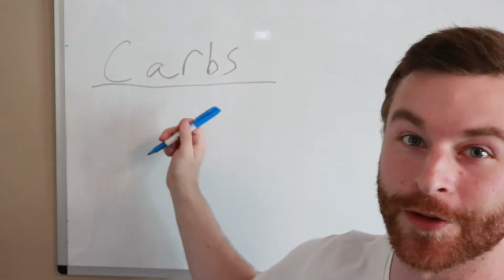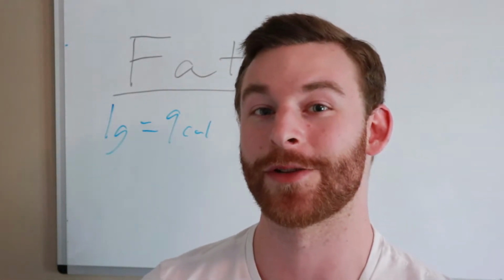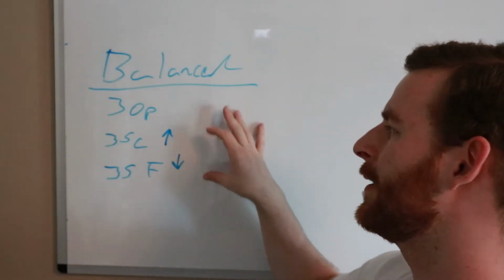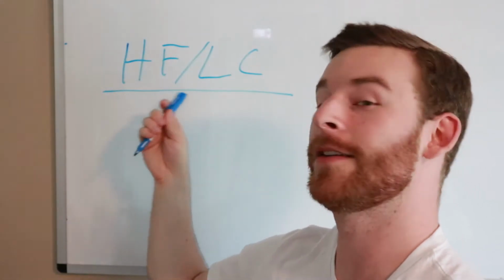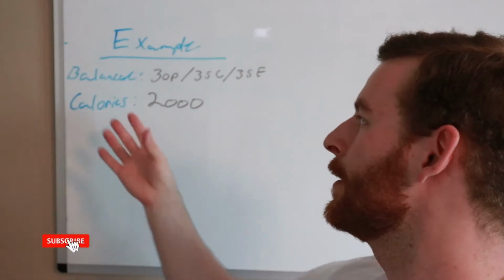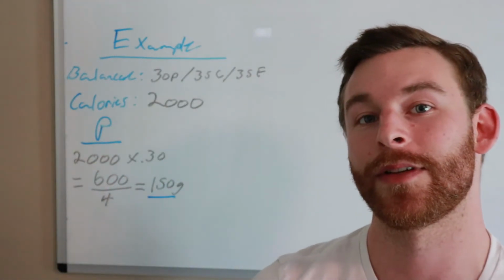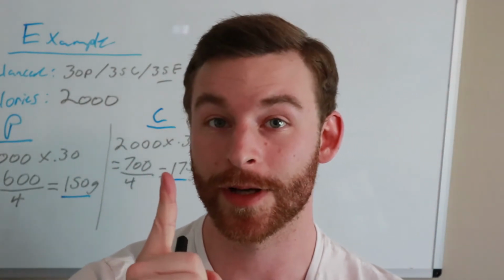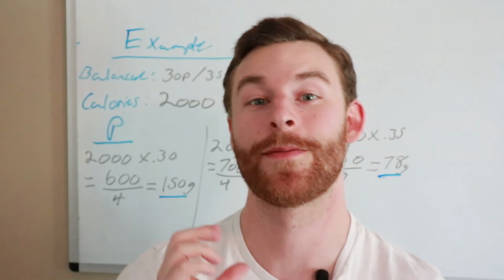How To Calculate Macros | Calculate Your Weight Loss Macros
Learn how to calculate your macros so you can lose weight and feel good doing it.  There is no "best" macro ratio, but finding the macros that work best for you will improve your ability to stick to your diet. In this video you will learn 3 things:

1) What are macros?
2) How to figure out the best macro ratio
3) How to calculate your macros

TIMESTAMPS For All Sections
What are macros? - 1:32
Protein - 2:05
Carbs - 3:35
Fats - 4:26
Best macro ratio? - 5:38
Ratio 1 - 6:42
Ratio 2 - 8:05
Ratio 3 - 9:45
Protein Intake Note - 11:05
Macro calculations with example - 11:59

ONLINE COACHING

Voice Recorder
Lav Mic